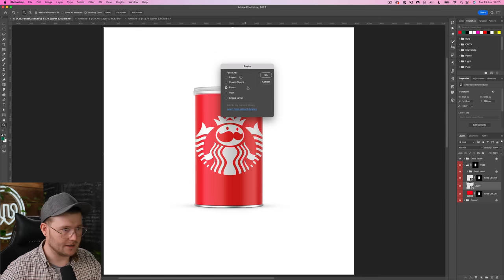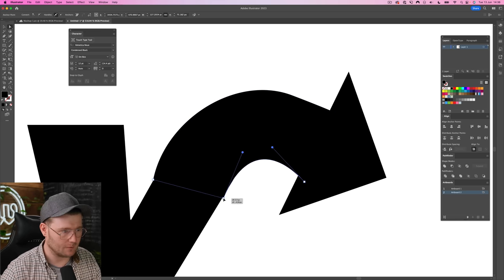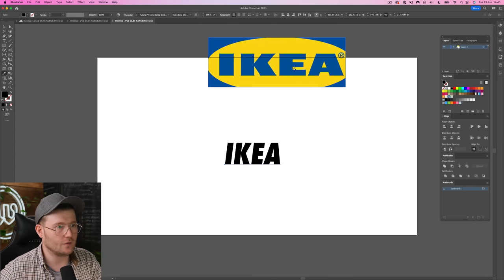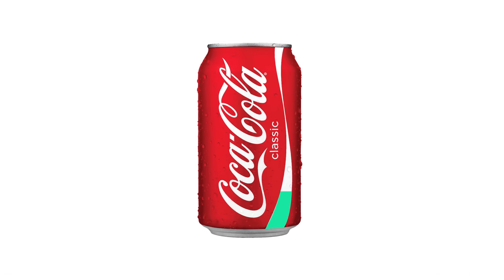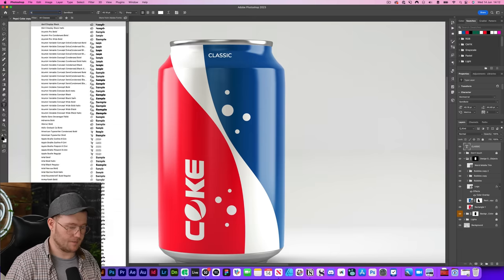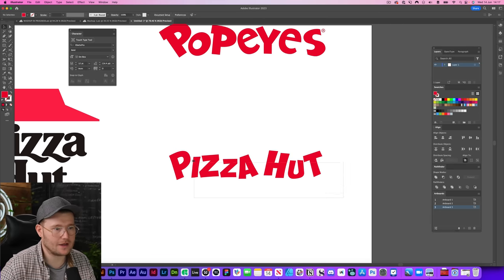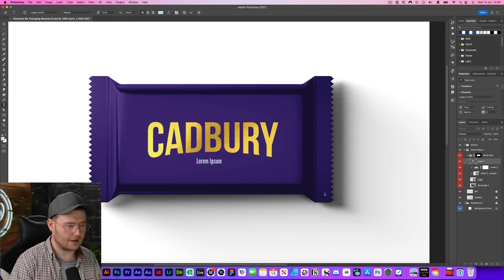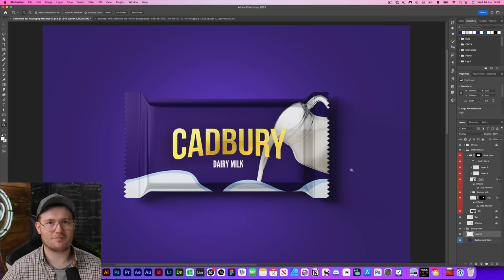I Combined Famous Iconic Logos 🤨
In this video I use Adobe Photoshop CC and Adobe Illustrator CC to combine famous minimal logos to see whether these logos would look good on real packaging. Designing the logos was interesting, but the most fun part of this was the packaging design. Hope you enjoy this video and if you did then check out this other amazing video where I redesign my subscribers logos and make them better!

🔗 Links

Timestamps:
0:00 Starbucks + Pringles Logo
2:51 Netflix + Subway
5:26 Nike + Ikea
5:54 Pepsi + Coke
9:49 Popeyes + PizzaHut
11:51 Netflix + Cadbury

Logo design, logotype. graphic design